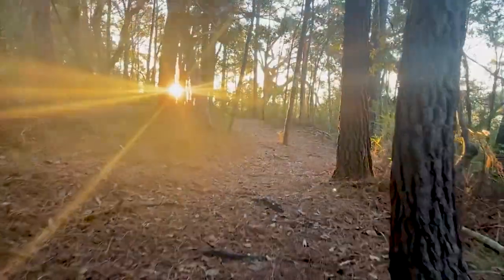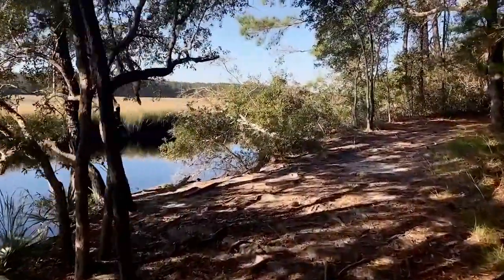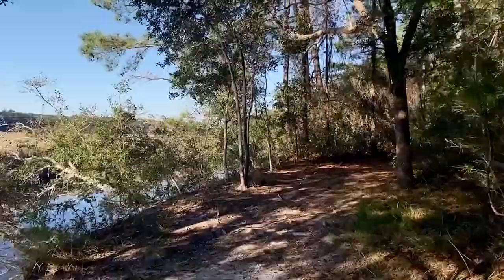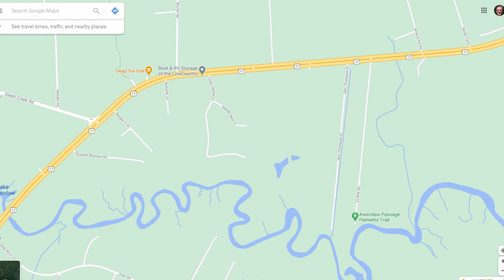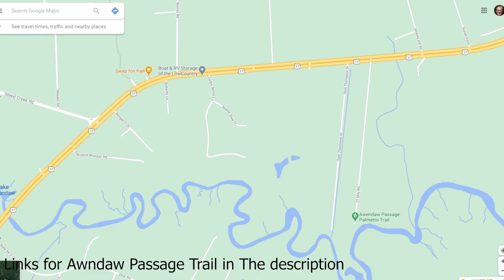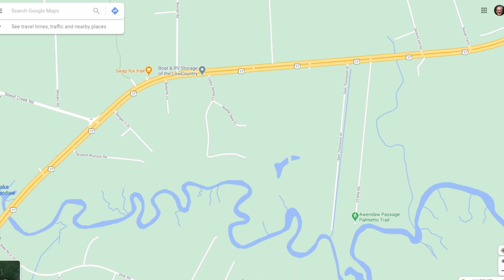Charleston SC's Best Trail: Awendaw Passage of the Palmetto Trail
Just north of Awendaw, 25 miles form Charleston SC, is a great trail that winds through maritime forests, pine ridges, and an expansive salt marsh environment. This trail is part of the larger Palmetto trail system extending to the upstate mountains. Muddy in areas, but mostly a good trail with expansive marsh views and boardwalks crossing tidal creeks. The trail is open to hikers and bikers year-round. Good parking at the southern trailhead off Rosa Green Road or paid parking at the Forest Service Campground and Rec area at Buck Hall Landing. Enjoy!

Forest Service trail info: f

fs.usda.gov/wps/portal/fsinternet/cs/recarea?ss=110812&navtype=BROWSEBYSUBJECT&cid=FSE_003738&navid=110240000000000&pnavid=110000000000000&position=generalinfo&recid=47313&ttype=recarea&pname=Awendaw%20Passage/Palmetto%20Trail